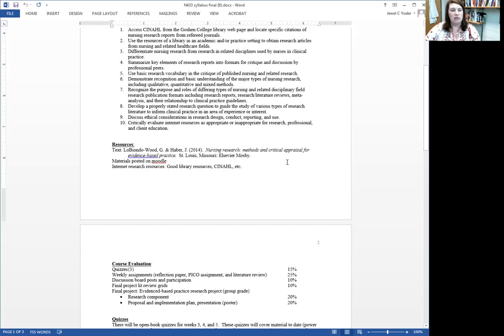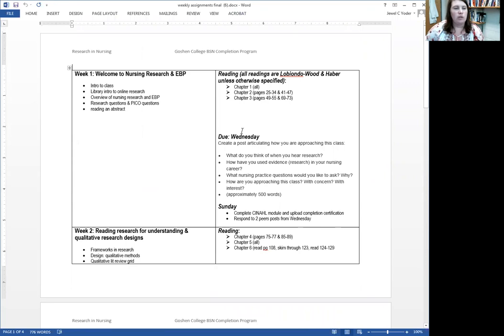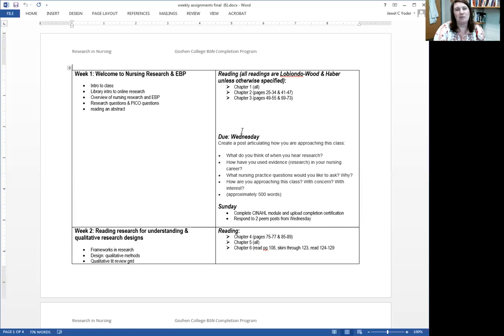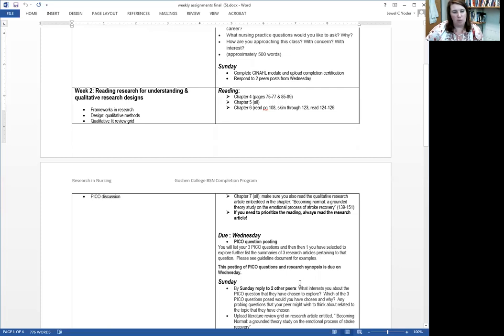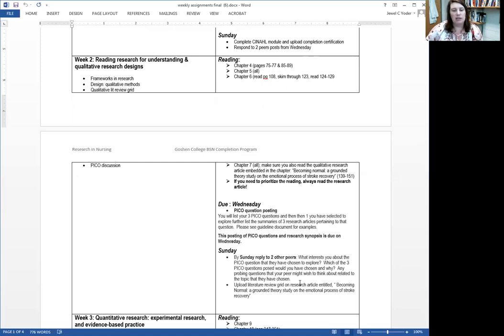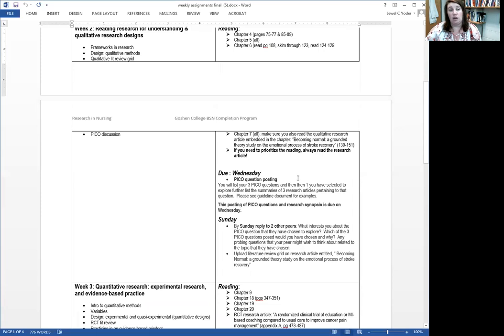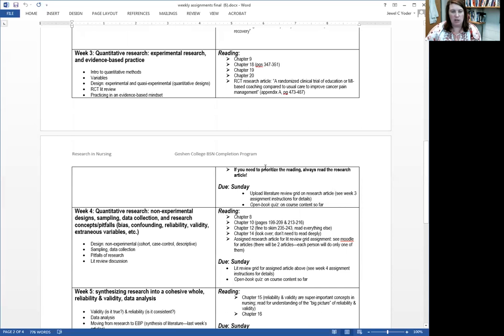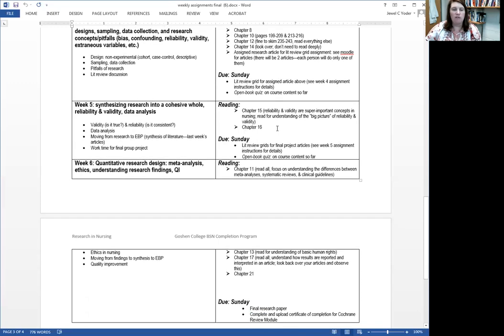N 433 Welcome Video